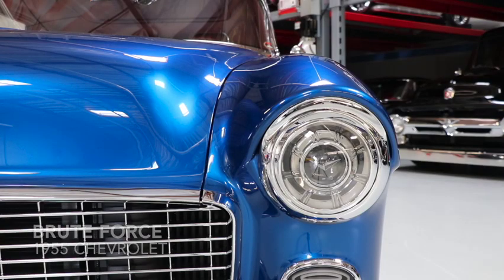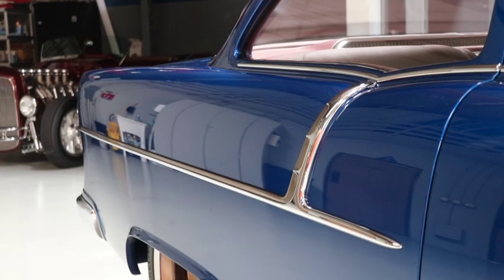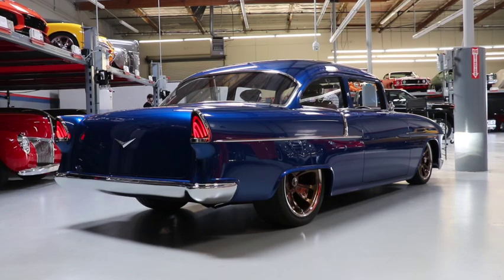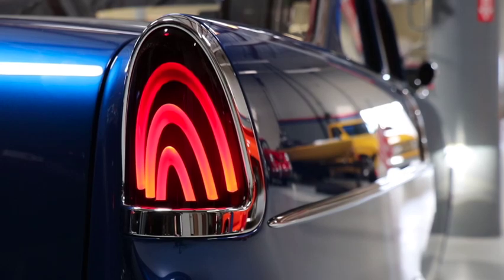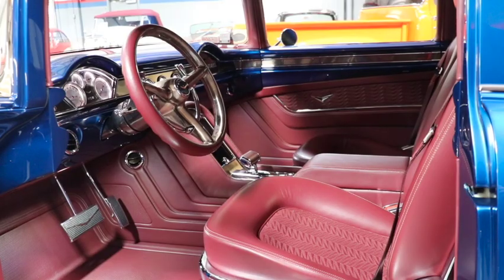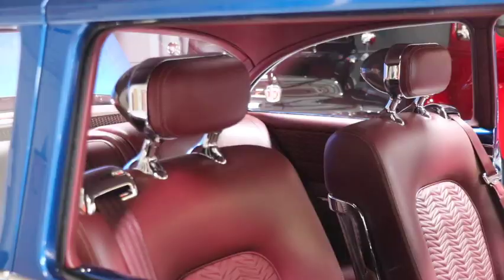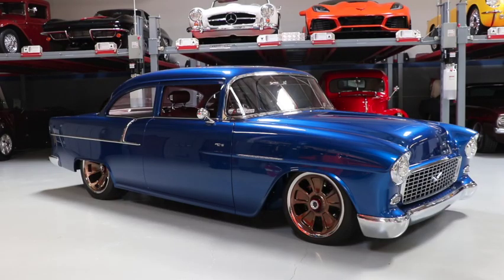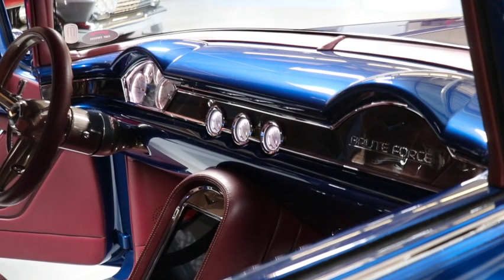Covering Classic Cars March 2023 with Bob and Kent Matranga, Chris Brown and Brute Force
California Car Cover's Tony DeFrank sat down with Bob and Kent Matranga to talk about their incredible Brute Force build, plus learn a bit more about Matranga Hot Rods.

This father and son duo has amassed a notable car collection with plenty of award winning cars and trucks. The Brute Force 1955 Chevrolet was featured on the March 2023 California Car Cover catalog. In this interview, Bob and Kent, plus Chris Brown of Brown Auto Design, talk about the build, details and design of this award winning car. Brute Force was winner of the SEMA Battle of the Builders in 2021. We are honored to showcase it on our latest catalog cover.

This incredible custom 1955 Chevrolet features all hand built or custom built parts. Listen in as Chris Brown discusses the design process and some of his favorite details on the car. Check out the details and photos on our blog to learn more about this beautiful car.

Thank you to Bob, Kent and Chris for spending some time with our team and letting us visit their car collection.